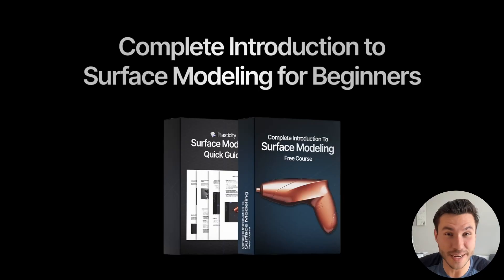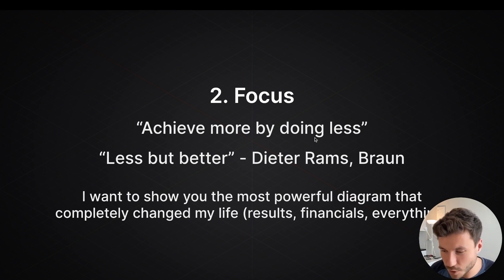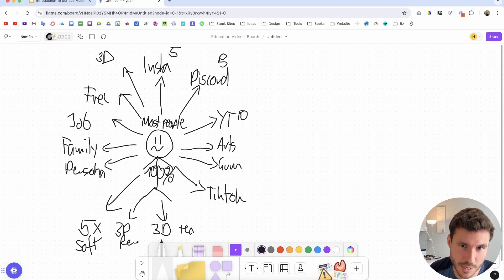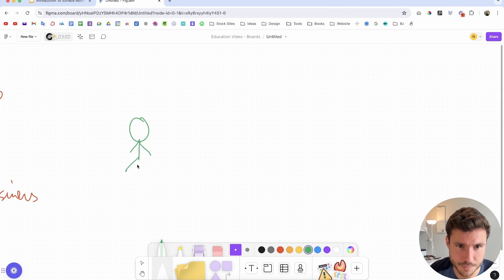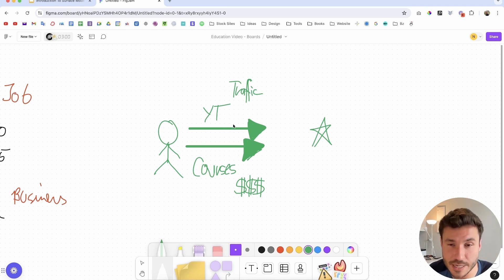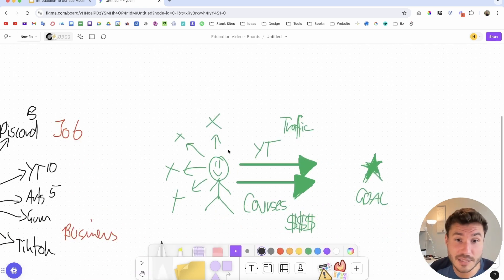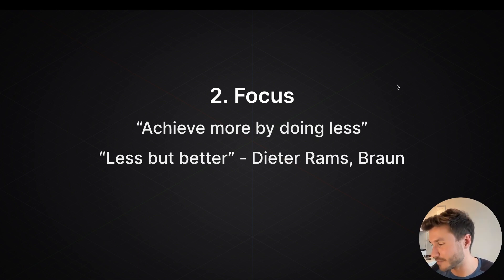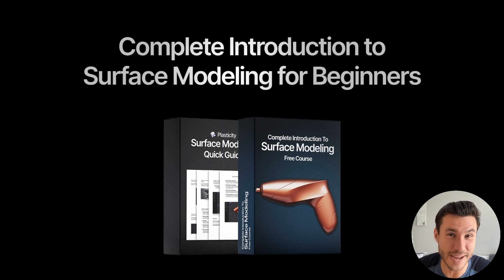If you want to learn 3D - you need FOCUS!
How to achieve MORE in 3D by doing LESS?!

▼ Useful Links ▼

In this tutorial, I explain how to achieve exceptional results in 3D modeling by focusing on fewer tasks. Discover how to streamline your learning process, eliminate distractions, and apply your skills more effectively to create complex models efficiently.

⌚ Timestamps
00:00 Introduction to Effective Learning and Focus
01:21 Overview of Surface Modeling Course
02:30 Importance of Focus in Achieving Goals
06:31 Simplifying Tasks for Better Results
11:00 Applying Focused Effort to Master 3D Modeling